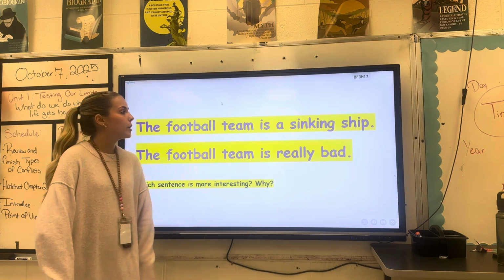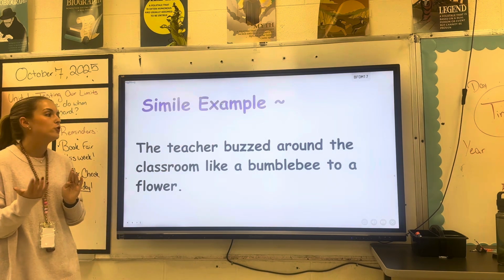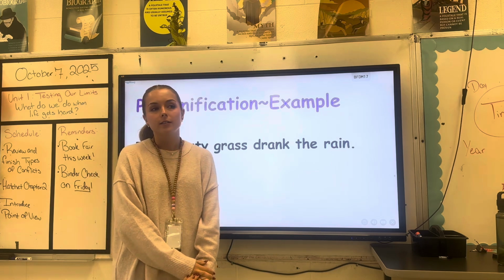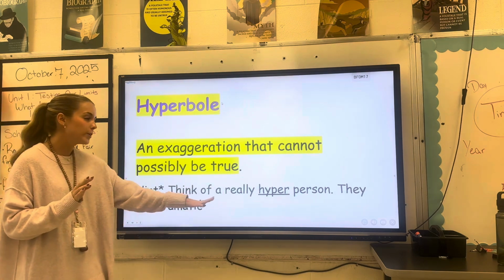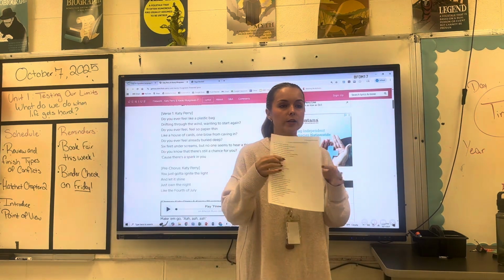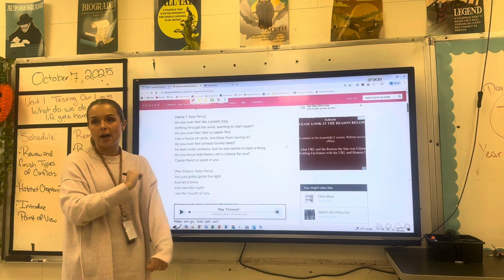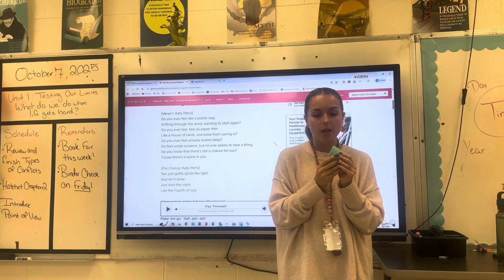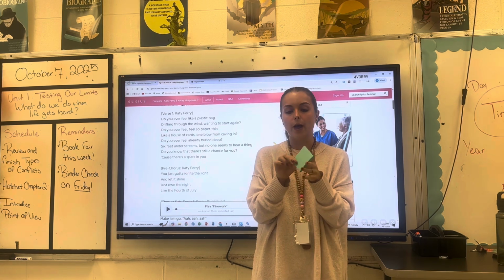Literacy Implementation Activity Video #2